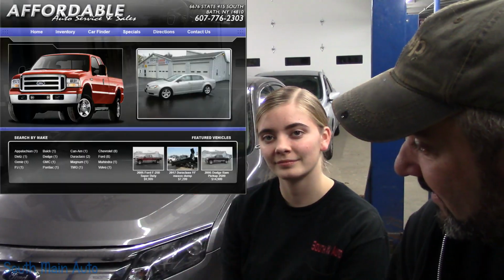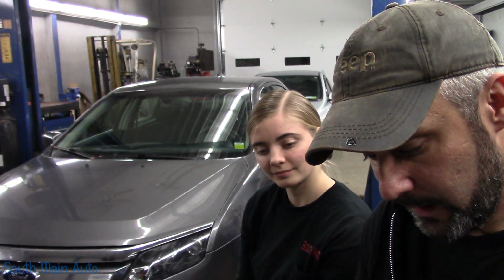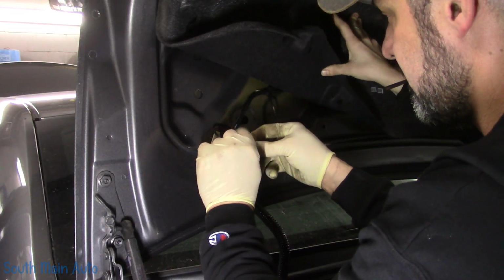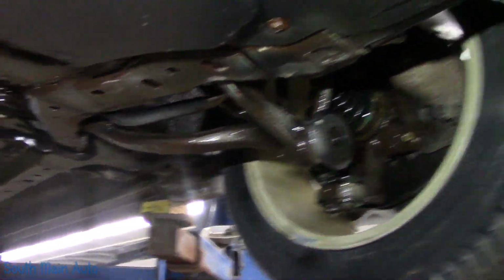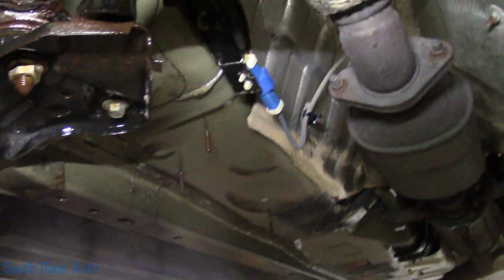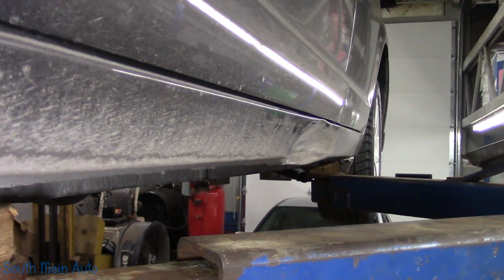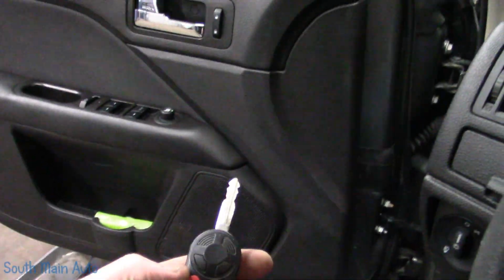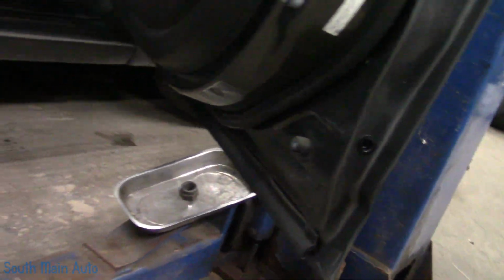We Won $5000 And Now We're Gonna Give It Away!!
That's right! We won the Cardone video contest and brought home the grand prize of $5000 cash! We could have spent it on booze and gambling but we decided that would be a poor choice. So we decided prior to doing the video if we were to win, that we would use it to help make someone else life a little better. payitforward -Enjoy!

THANK YOU TO ALL THAT MADE THIS POSSIBLE!

*Napa Auto Parts Bath, NY

Marie, Hannah, and all of those involved!

(available 12/16/18)

The South Main Auto Amazon Store:

Just ship it here:

47 S. Main St